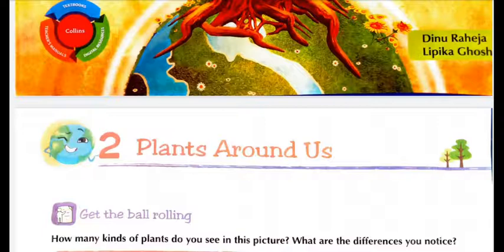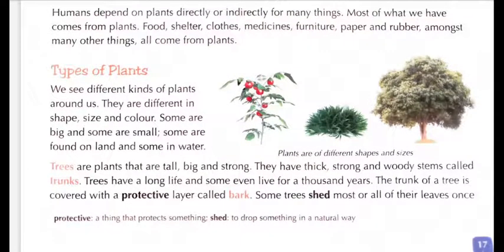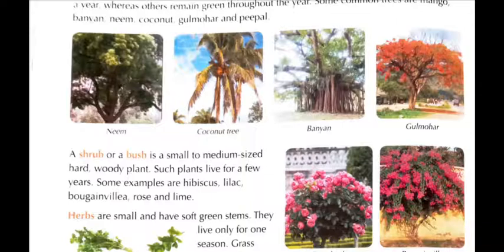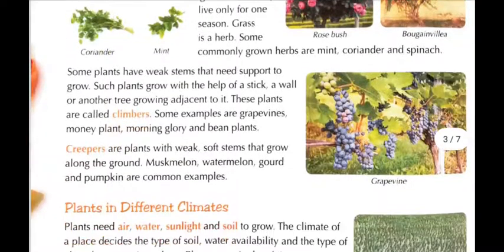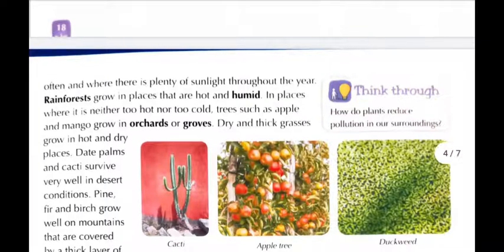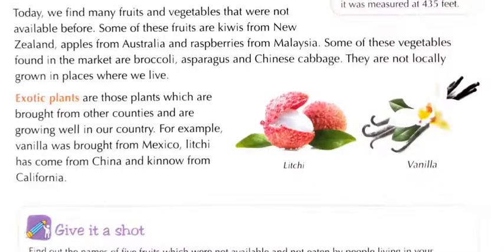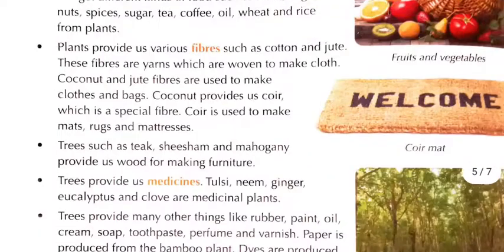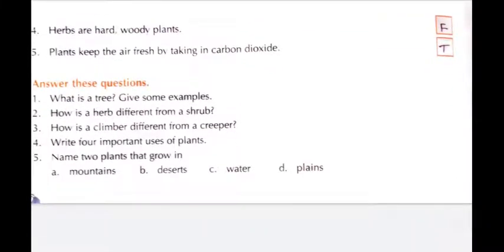EVS - CL - 3 - CH - 2 - "PLANTS AROUND US" II DIVINE PUBLIC SCHOOL,ZIRADEI, SIWAN